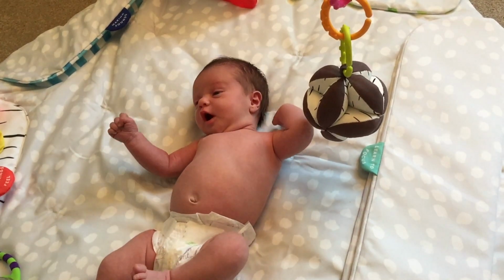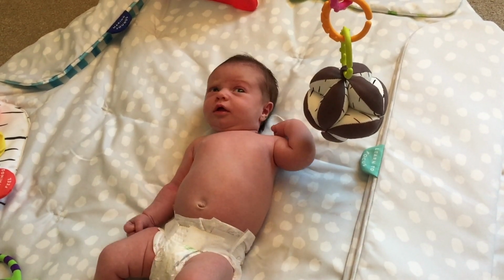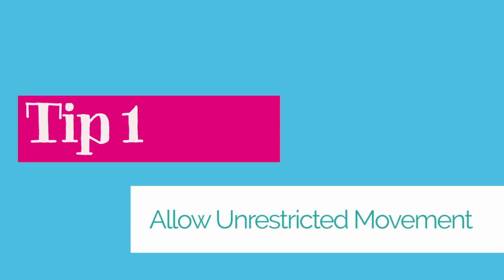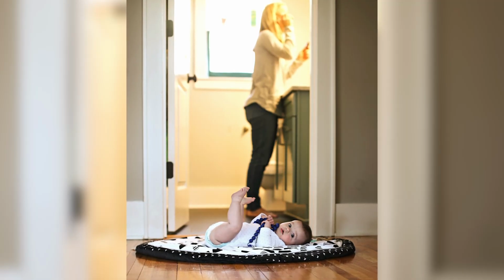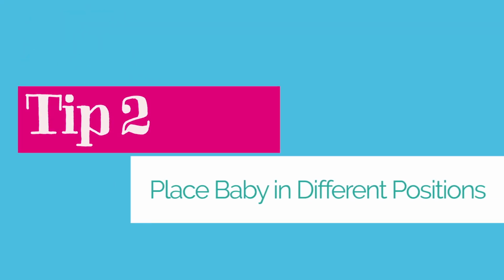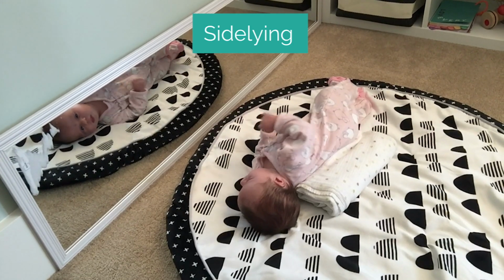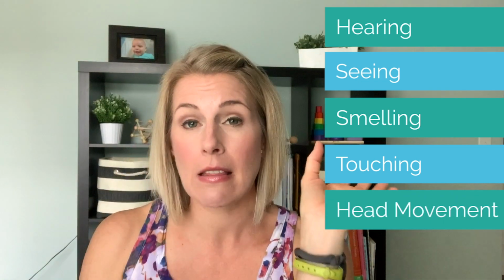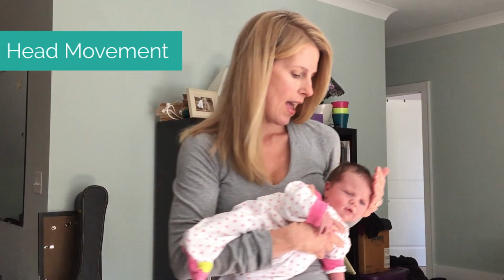How To Play With Your Newborn (and Why You Should!)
When you think of a newborn, you're probably thinking about how cute they are and how much you just want to cuddle them. But as cute and wonderful as it is to just squish them with love, playing with them is so important to their development.

In this video, I'm sharing my expert tips on how you can play with your newborn and why you should. Because playing with your newborn is not just important but so much fun!